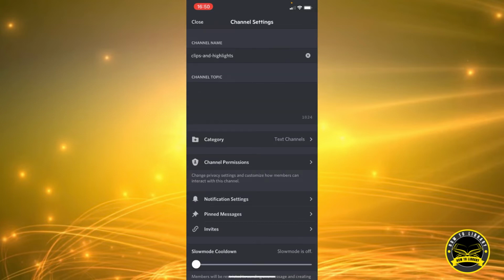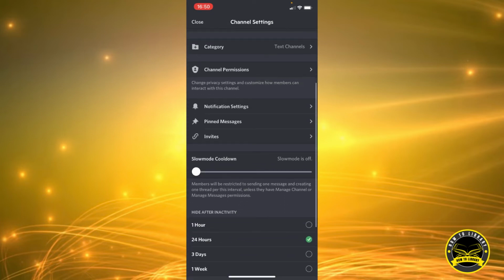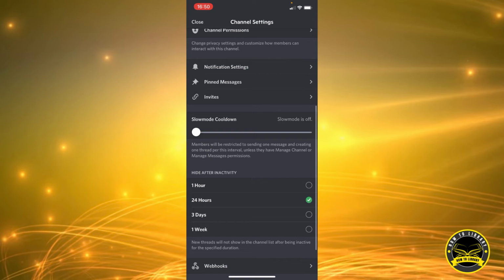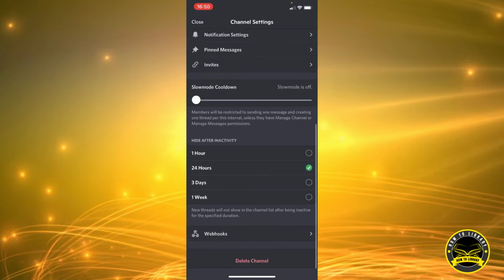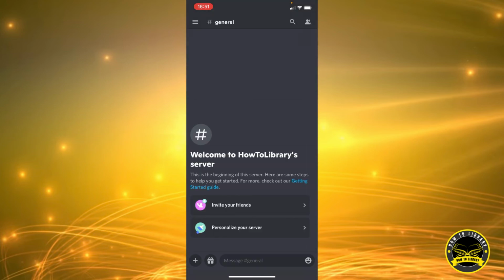How to Delete a Discord Channel Easily | Delete Discord Servers | Tutorial Store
In this video, we're going to learn how to delete a Discord channel easily. We'll also show you how to delete Discord servers easily. Finally, we'll show you how to create a tutorial store so you can easily share your tutorials with the world!

If you're looking for a way to delete a Discord channel or Discord server, then this video is for you! We'll walk you through the process step-by-step, and tell you everything you need to know to delete a Discord channel or server easily. Plus, we'll give you a tutorial store where you can easily share your tutorials with the world!